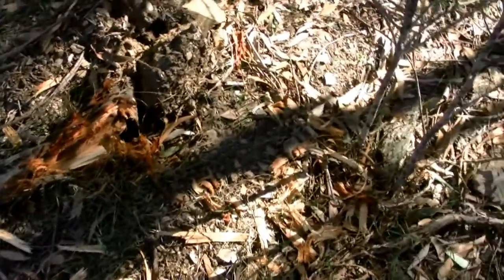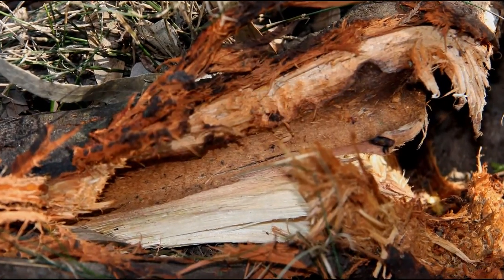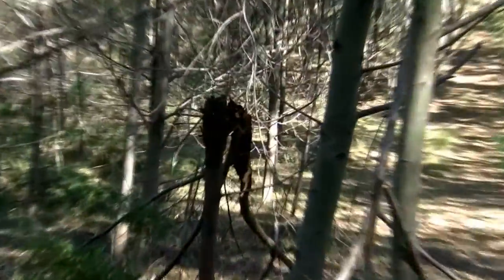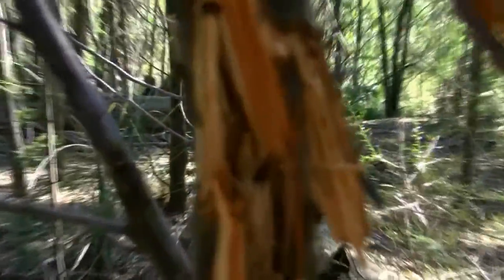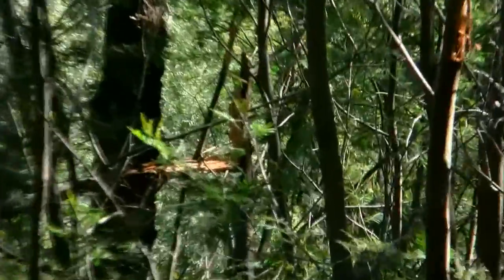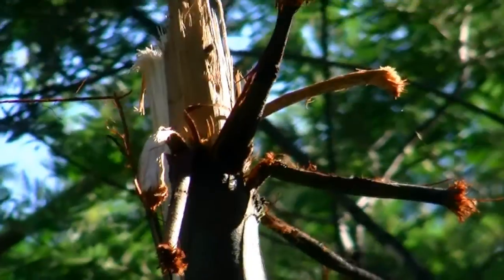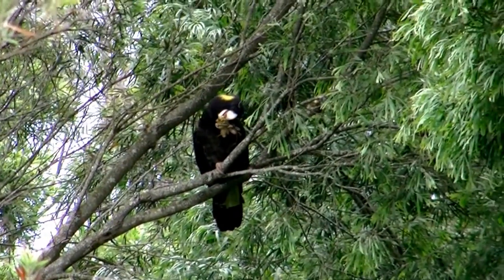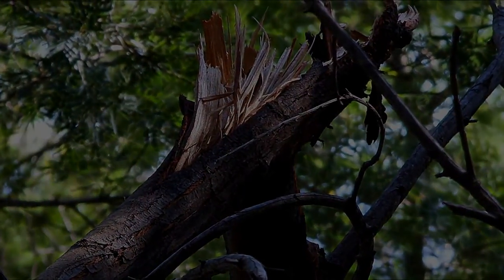5. THE SADDLE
While wondering how to photograph the yowie , I decided to look elsewhere
for signs . I found some . Tree's , some as thick as your leg , snapped off in an apparent search for grub's . These grubs would be high in protien and a valuable energy resource for yowie's . I had heard of "tree breaks" before , but assumed it was a display of territory or strength . It would appear that it's not alway's the case . TheRusty222.